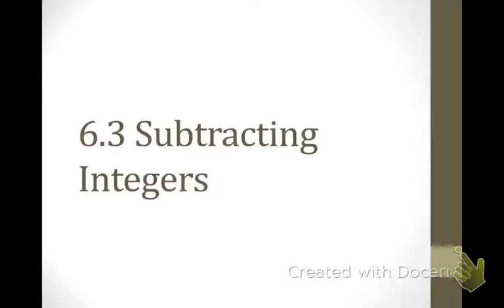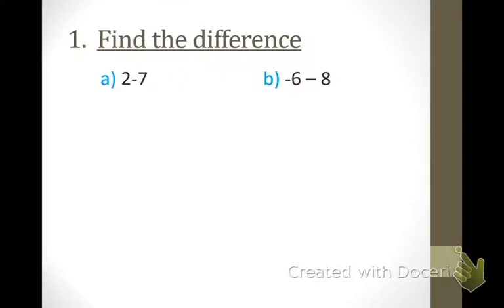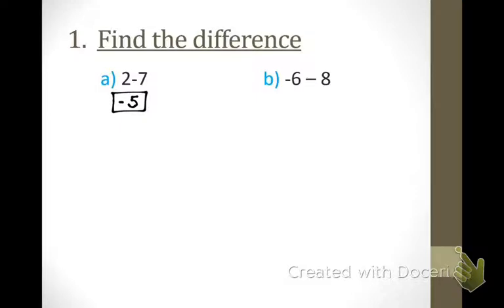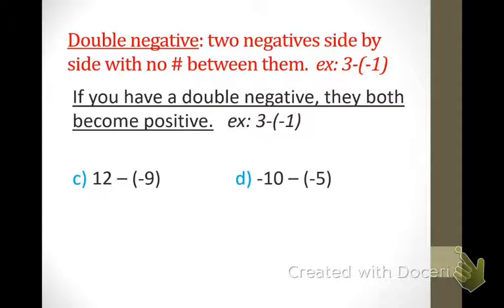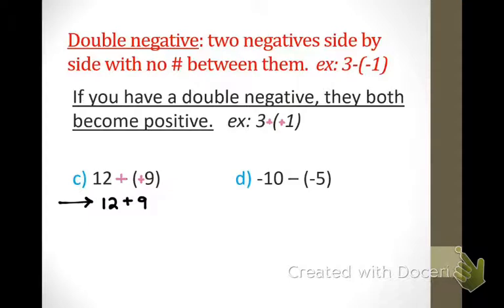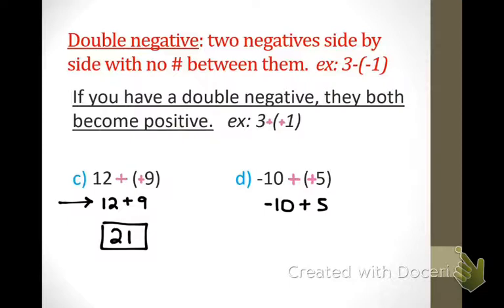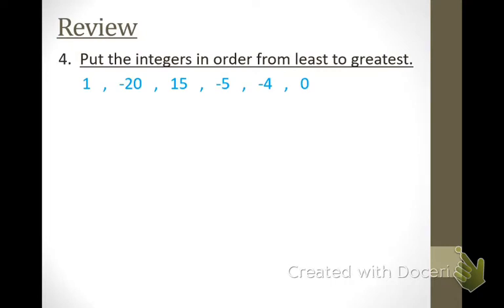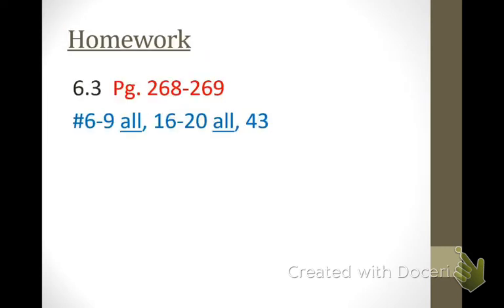6.3 Subtracting Integers